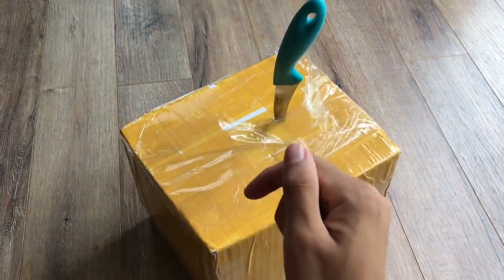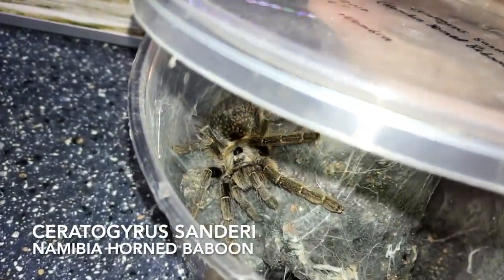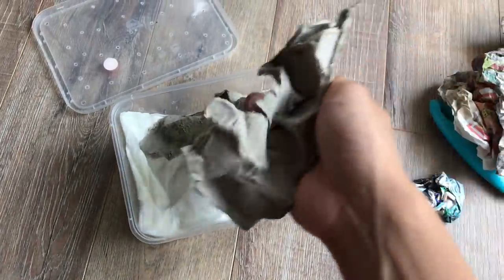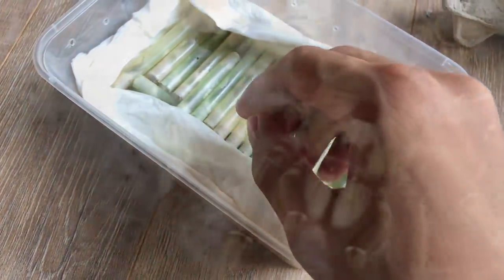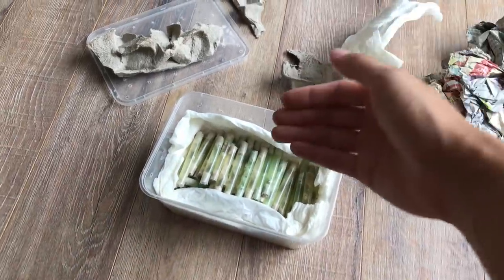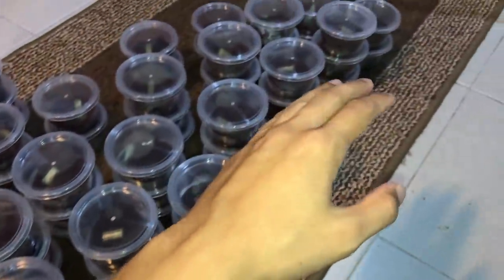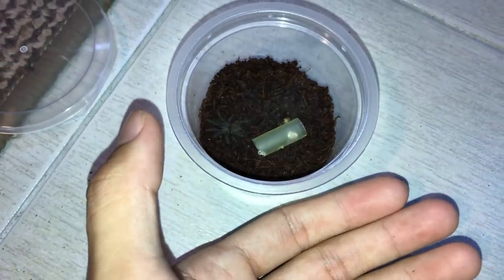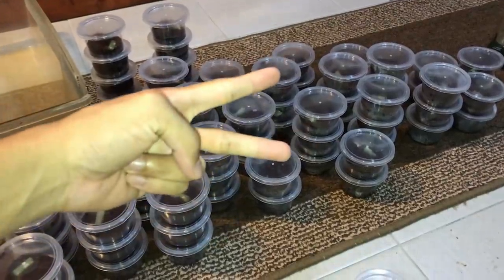Unboxing 80 [Eighty!!!] BABY TARANTULAS !!! (feat. My Turtle)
2nd channel :
~ Beyond the Lair

A couple months back, I purchased two (2) Ceratogyrus sanderi (Namibia Horned Baboon) slings. One of the two molted out a mature male, so I sent him off for a breeding loan.

Unfortunately, he got tagged by the female (it's normal in the tarantula world) after pairing. However, the pairing was a success and we ended up with about 160 babies. With that, my friend (owner of the female) and I split 50/50, taking 80 slings each.

Aakash Gandhi - White River